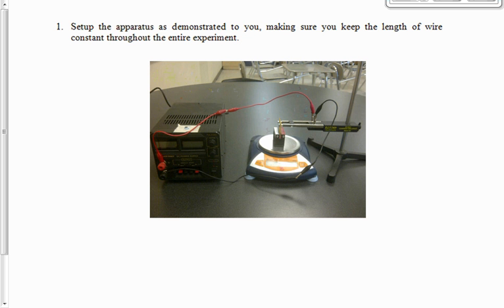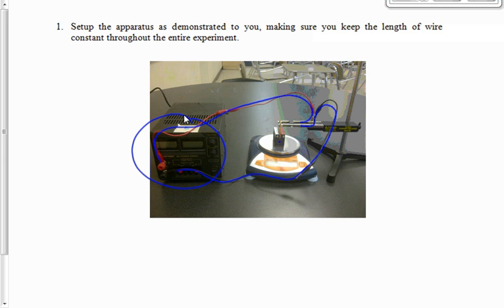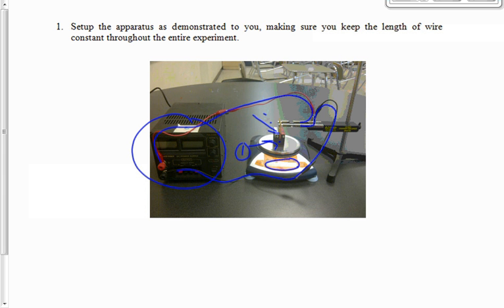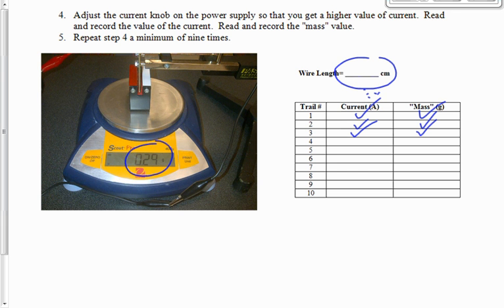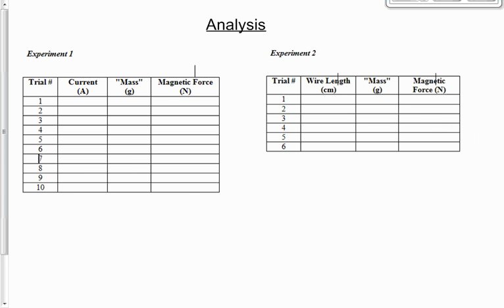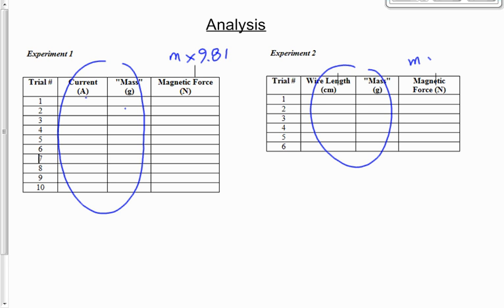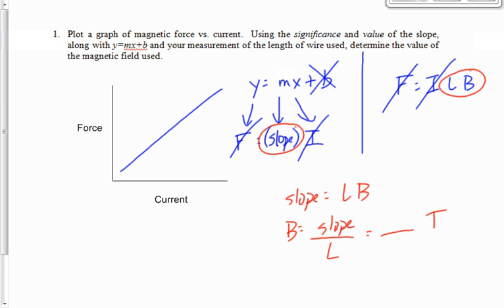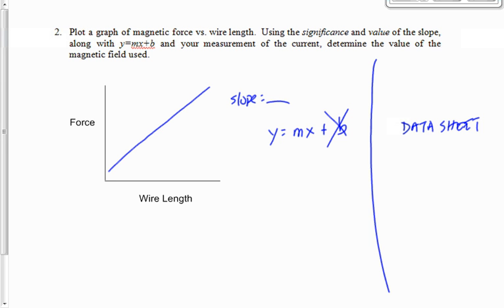(309-P3015F) Current Balance Lab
Description of the current balance lab performed in class.